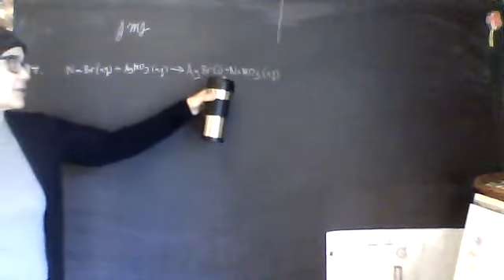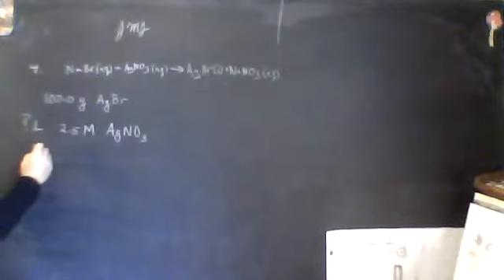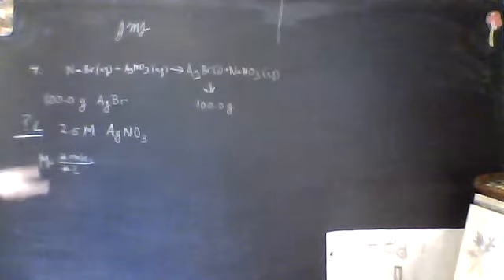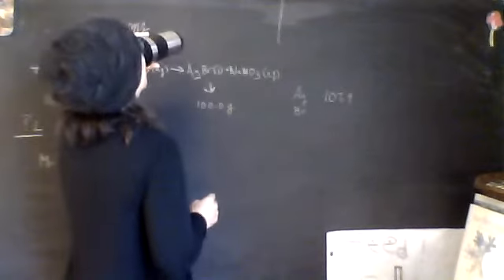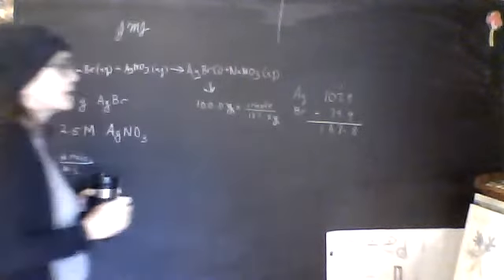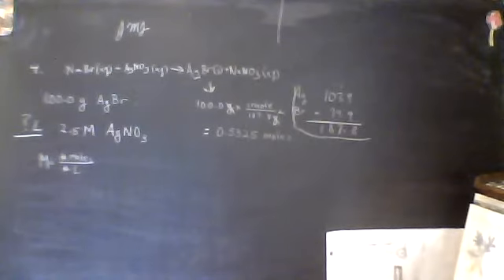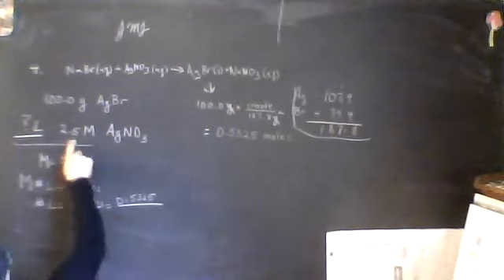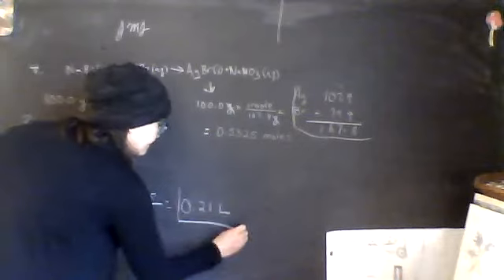Module 11 Practice Problem 4